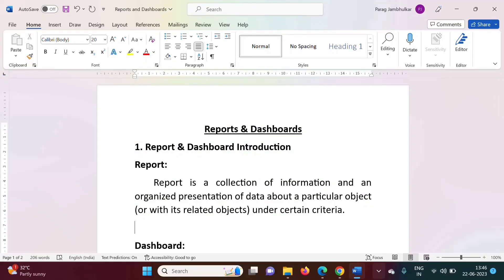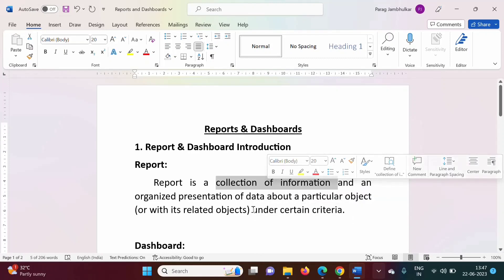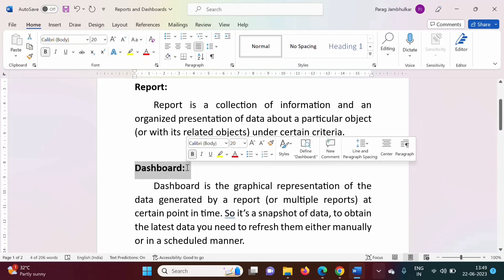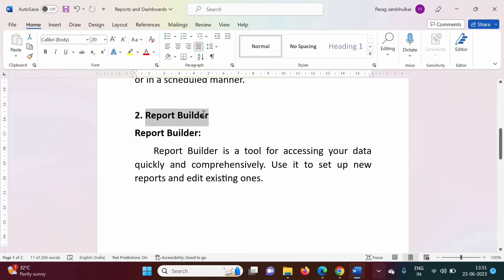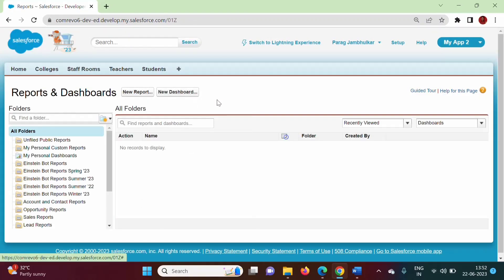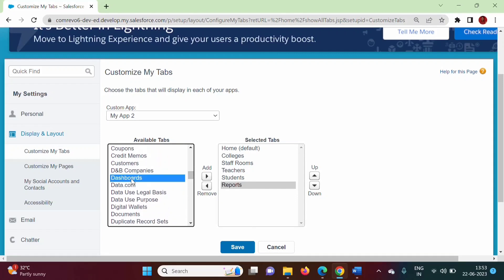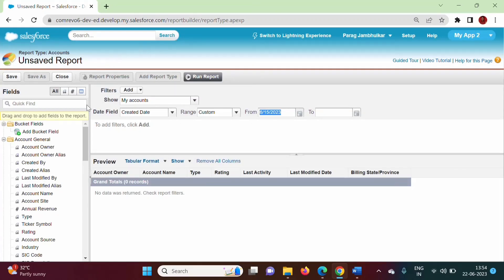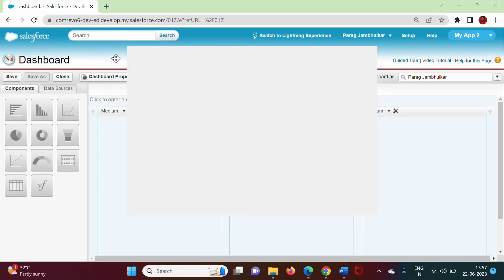#51 Salesforce Reports and Dashboards - Introduction